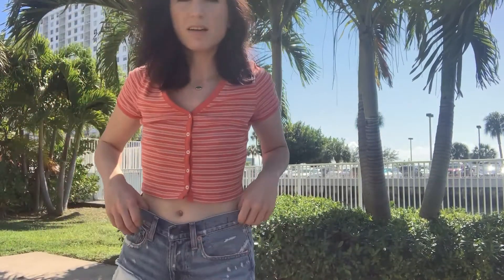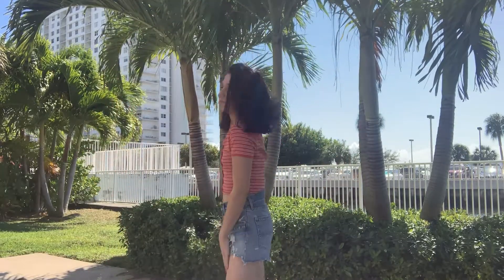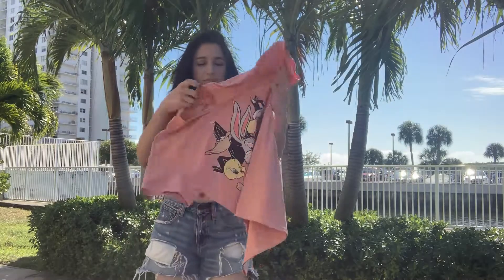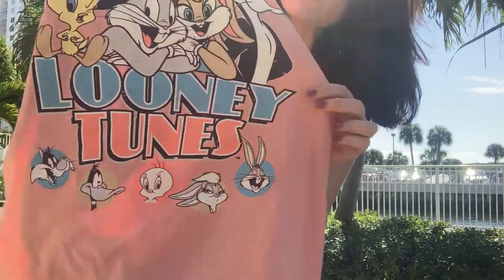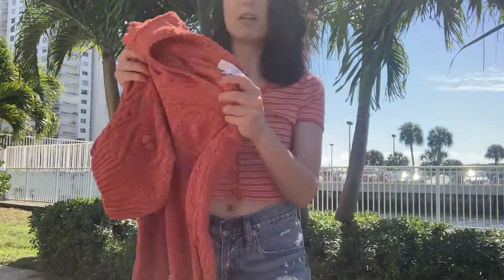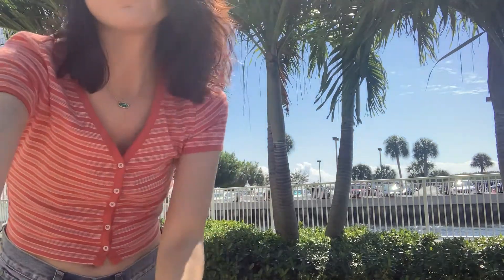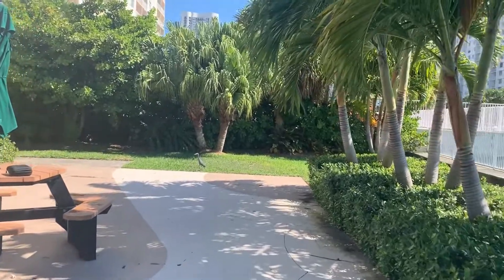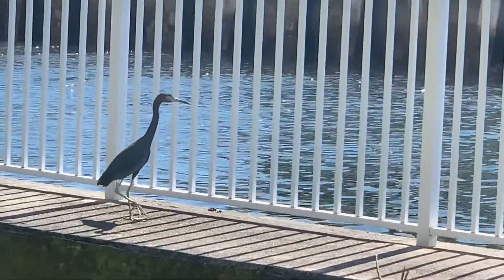Spring Break (Short Shorts) Lookbook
I do a lot of vlogs, and fashion videos weekly on this channel.

A cute short shorts lookbook.

Levi's Crop top and denim short shorts from Ralph Lauren.
Graphic Tee is from Macy's.
Orange Sweater is also from Macy's.

* I hold a Universal Music License for the music in this video from Artlist.